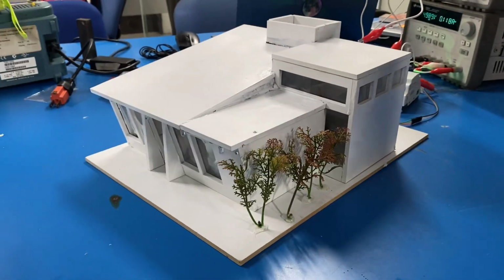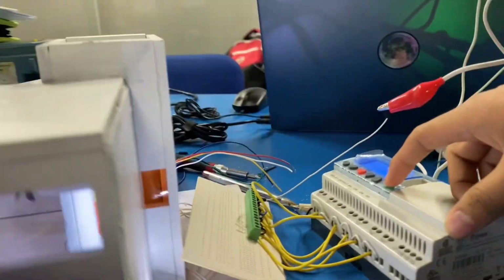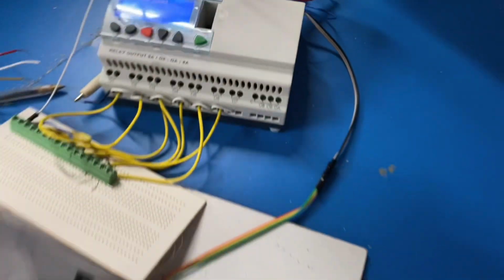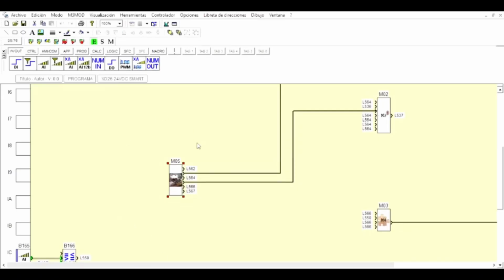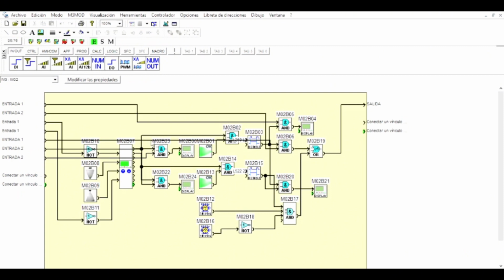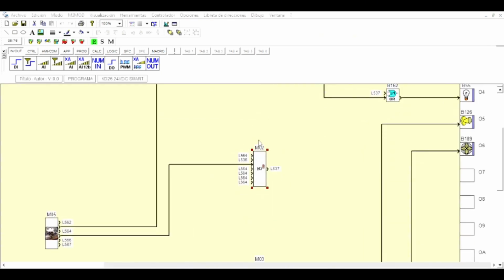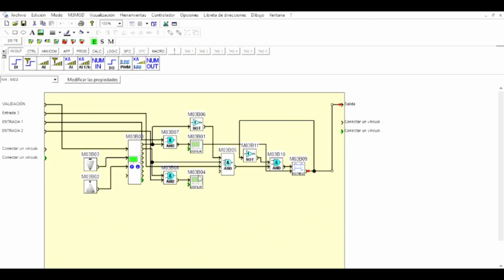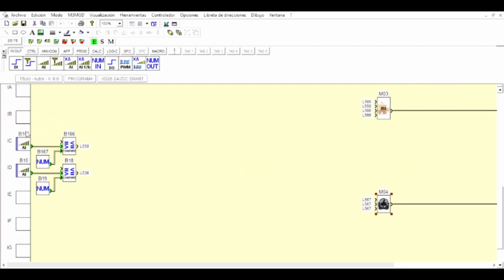Automated House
Final automation project
Mazas Javier
Solano Lander